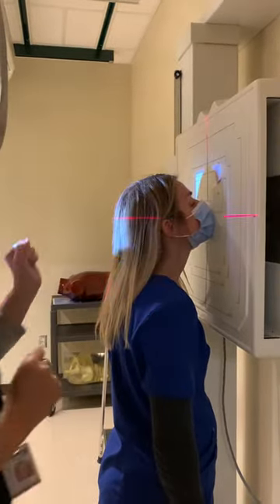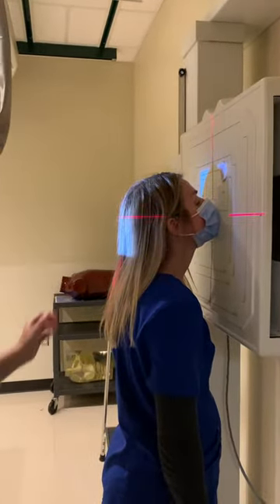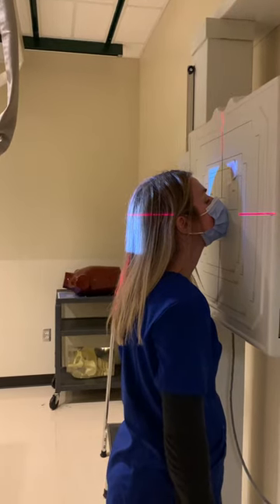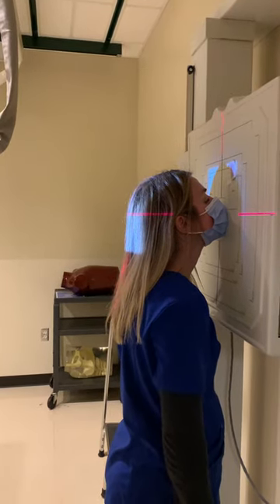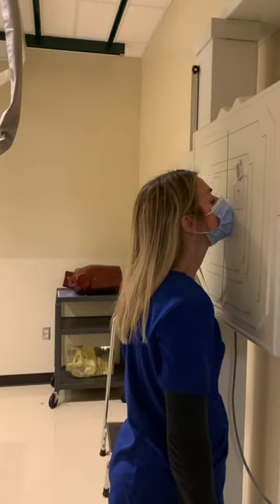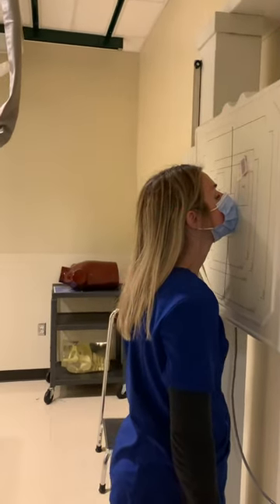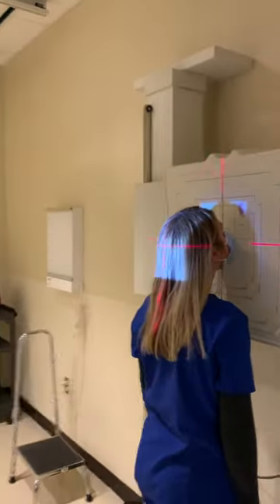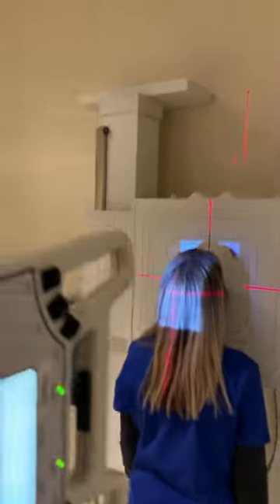Parietoacanthial waters for facial and nasal bones